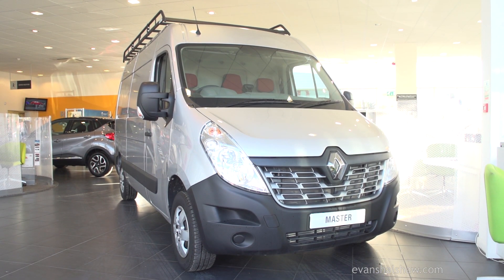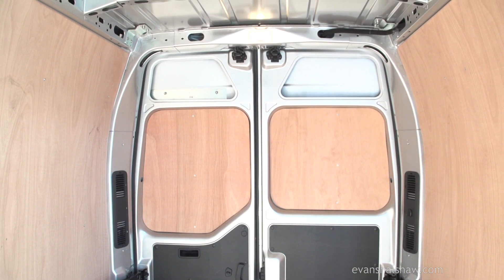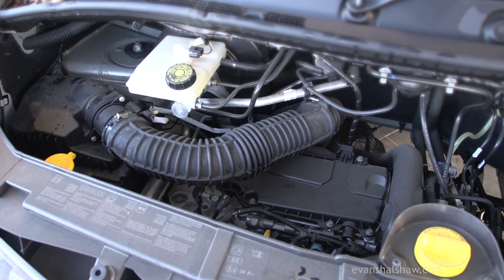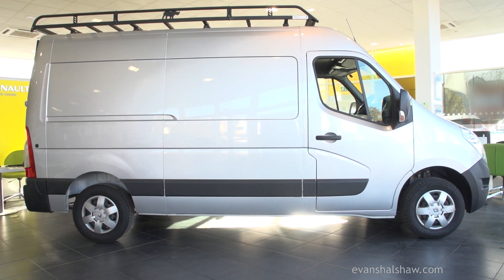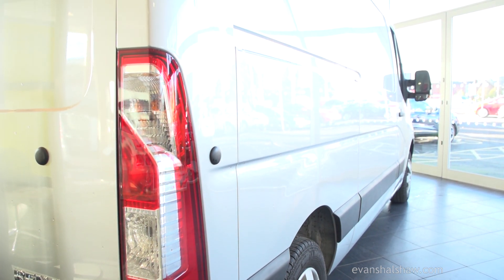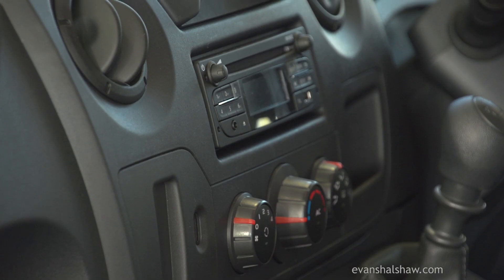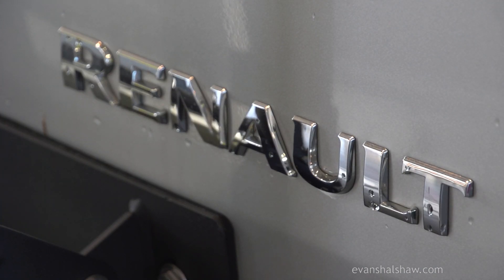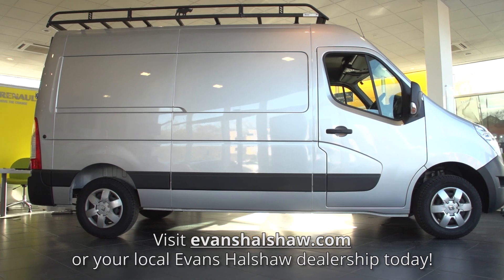Renault Master 2010 - 2019 Review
The new Renault Master van follows the theme of the Renault van range with its ability to adapt to any requirement. With a load volume of up to 17m3 and a payload of up to 2254kg. There’s plenty of space for the Master to fulfil the most demanding requirements.

Check out our review of the versatile and practical Renault Master Van.